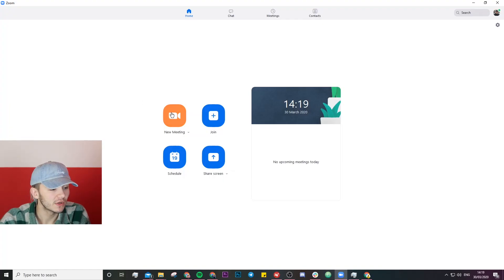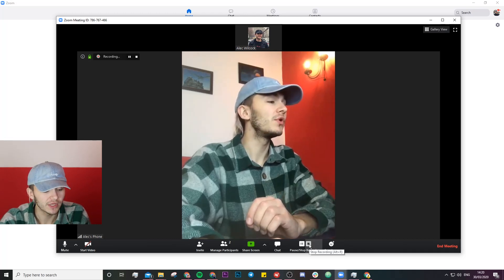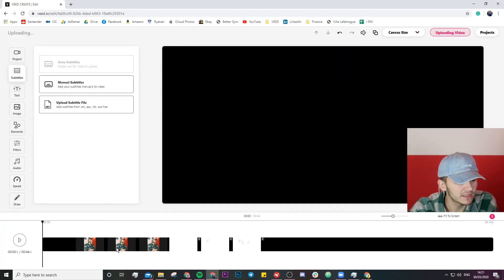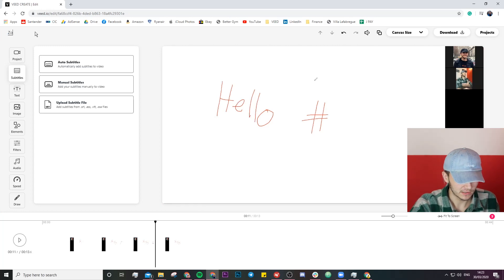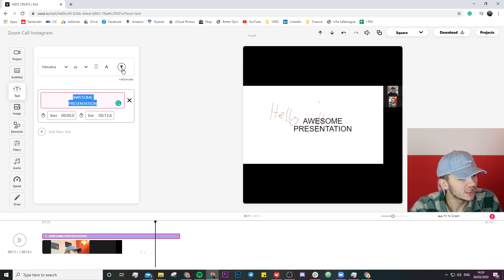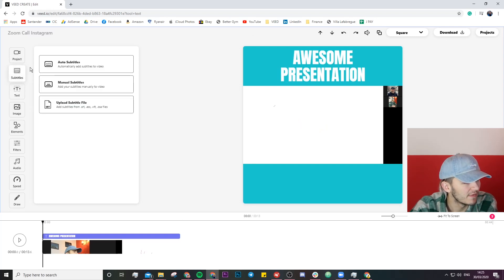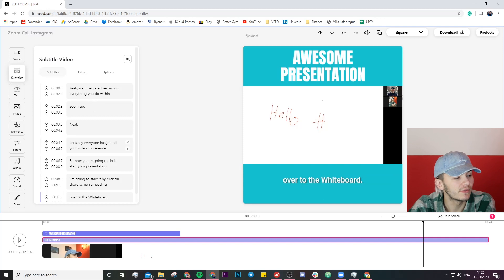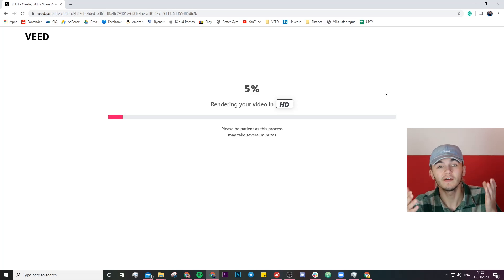How to edit Zoom video recordings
In this video, you'll learn how to record your Zoom video call, save it to your computer, and then edit your Zoom video for social media.

Good luck!

VEED is a simple online video editing platform, perfect for creating brand content online. You can use VEED to crop, trim, filter, add music to videos, add subtitles, automaticity generate subtitles, turn podcasts into videos, and much more.

 Sabba & VEED.IO